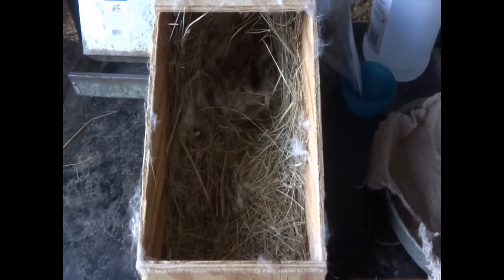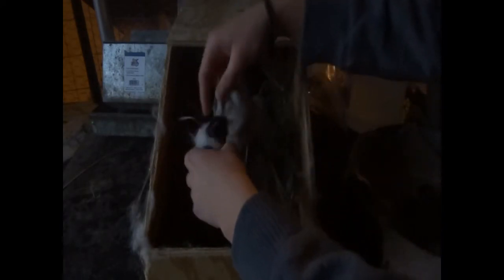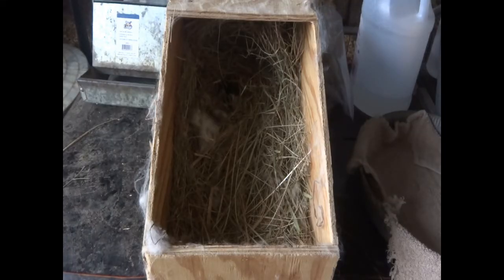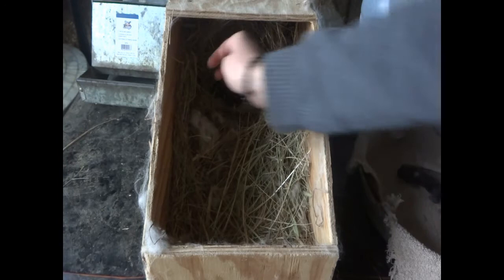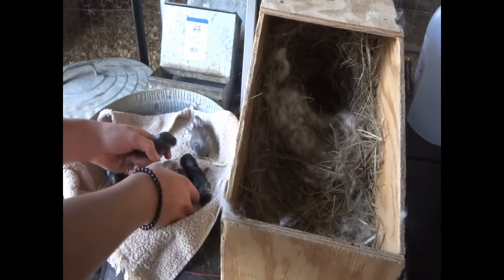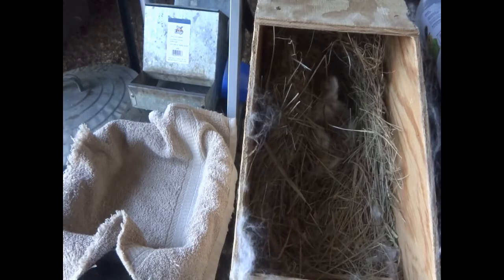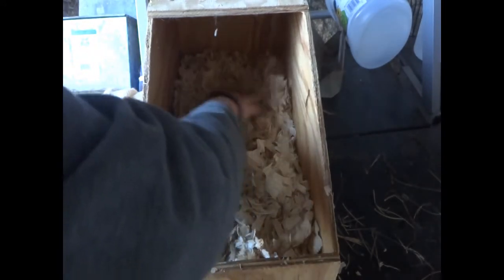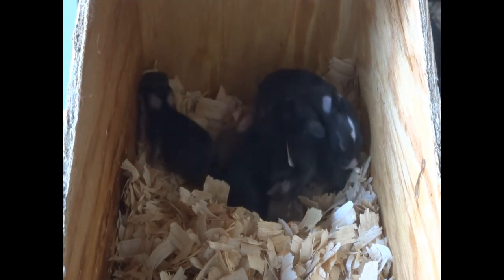Baby Angora Rabbit Daily Checkups/Newborn to 1 Week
In this video I do baby angora check ups every day for a week. It's so fun to see these kits grow.